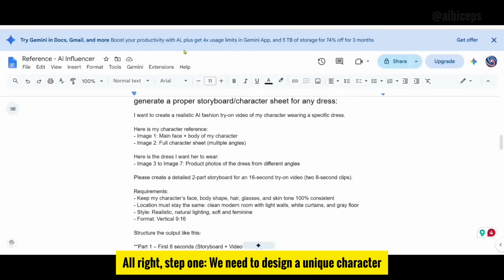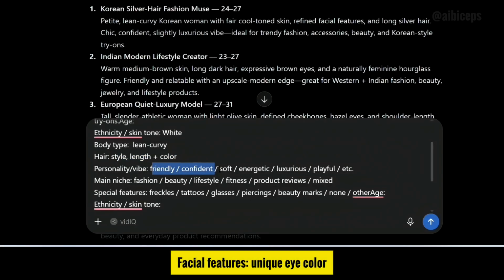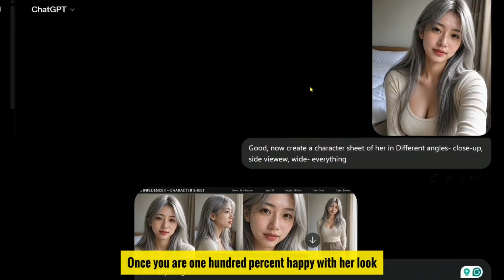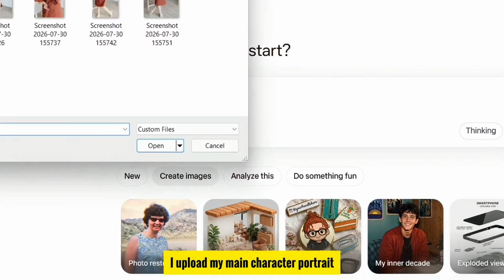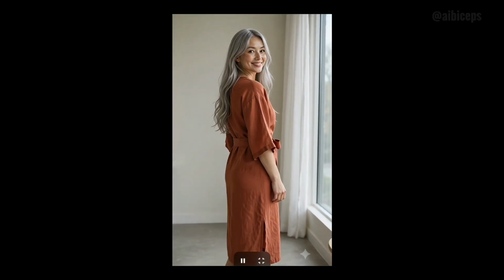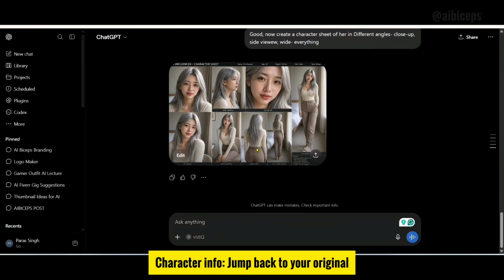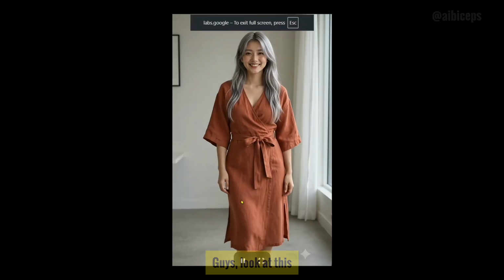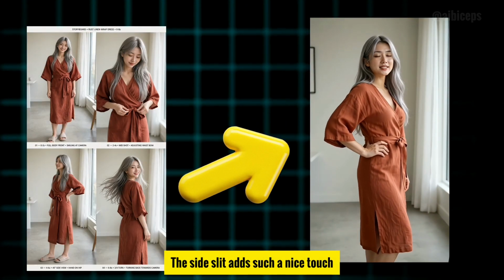Create AI Influencers That Stay 100% Consistent (FREE)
In this step-by-step tutorial, I’ll show you how to design your own AI influencer, create a multi-angle character sheet, turn product photos into realistic AI fashion try-on videos, and maintain the SAME face, body, hair, and overall appearance across multiple video clips.
🔥 WHAT YOU’LL LEARN:
• How to create a unique AI influencer
• How to generate a realistic AI character
• How to create a multi-angle character sheet
• How to maintain AI character consistency
• How to use product photos as references
• How to create AI fashion try-on storyboards
• How to turn storyboards into realistic videos
• How to lock the same face and body across multiple clips
🤖 MASTER AI INFLUENCER CHARACTER PROMPT
Your job is to help me create a unique AI influencer character that can be used repeatedly for product try-on videos, reviews, and lifestyle content.
Follow this exact process:
Step 1: First, give me 6–8 different character concept ideas.
Make them diverse (different ethnicities, ages, body types, vibes).
Each idea should be short (2–3 lines) and focused on characters that look good doing product try-ons and reviews.
Step 2: After showing the ideas, ask me:
Which character concept I like the most (or if I want a mix)
Age range
Ethnicity / skin tone
Body type
Hair style and color
Personality/vibe (e.g. friendly, confident, soft, energetic, luxurious)
Main niche (fashion try-on, beauty, lifestyle, fitness, etc.)
Any specific features I want (tattoos, glasses, freckles, etc.)
Step 3: Once I answer your questions, create a highly detailed, production-ready Character Prompt.
The final prompt must include:
Exact face description
Body type and proportions
Skin details
Hair details
Clothing style preference
Personality and expression
Lighting and realism instructions
Consistency instructions (so the same face appears every time)
Make the final prompt ready to copy and paste into image/video AI tools (like Grok Imagine, Midjourney, Flux, etc.).
Start now with Step 1.
Prompt 2 - 🎬 AI FASHION TRY-ON STORYBOARD PROMPT
Copy this prompt and paste it into a new chat with Gemini or another capable multimodal AI after uploading your character references and product images:
I want to create a realistic AI fashion try-on video of my character wearing a specific dress.
Here is my character reference:
Image 1: Main face + body of my character
Image 2: Full character sheet (multiple angles)
Here is the dress I want her to wear:
Image 3 to Image 7: Product photos of the dress from different angles
Please create a detailed 2-part storyboard for a 16-second try-on video (two 8-second clips).
Requirements:
Keep my character’s face, body shape, hair, glasses, and skin tone 100% consistent
Location must stay the same: clean modern room with light walls, white curtains, and gray floor
Style: Realistic, natural lighting, soft and feminine
Format: Vertical 9:16
Structure the output like this:
Part 1 – First 8 seconds (Storyboard + Video Prompt)
Grid description of what happens
Exact video generation prompt I can copy-paste into Gemini Omni
Part 2 – Next 8 seconds (Continuation)
Grid description of what happens (must continue smoothly from the last frame of Part 1)
Exact video generation prompt for the second clip